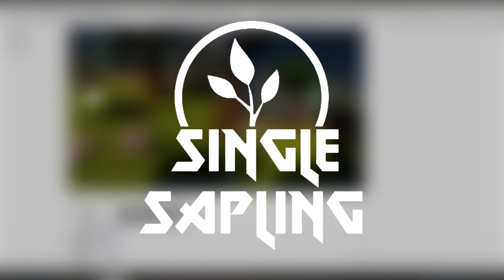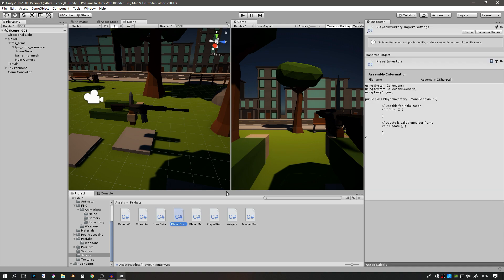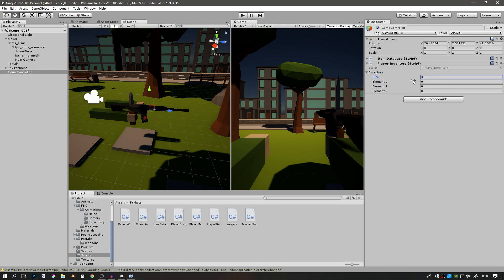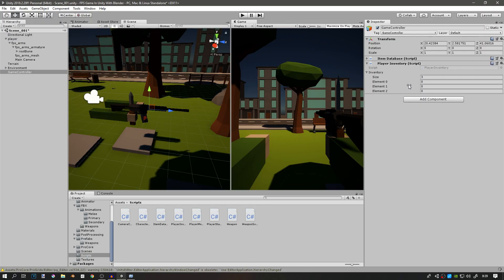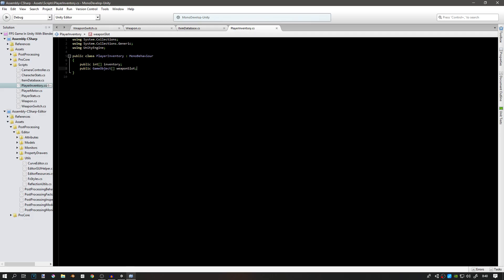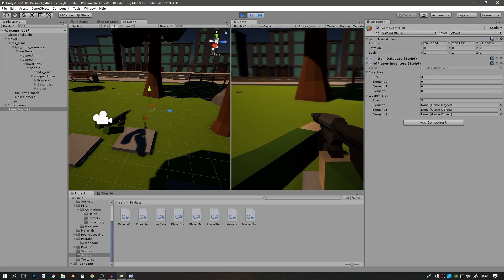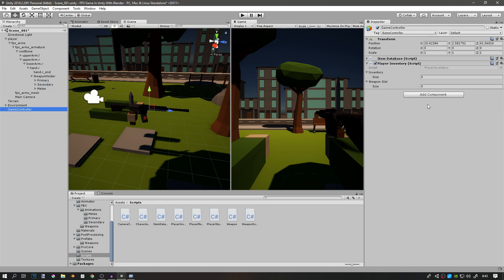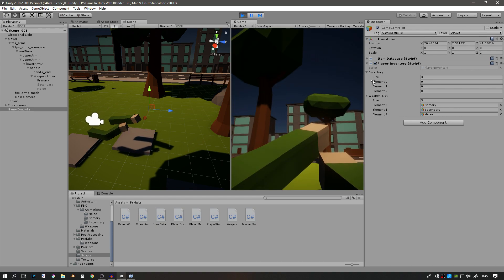Weapon Inventory - FPS Game In Unity - Part 40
---WEAPON INVENTORY FOR A FPS GAME---
In this video I show you how to make and setup a weapon inventory (primary, secondary and melee weapon) for a first person shooter game. You can add more slots to your inventory for maybe a grenade or some other weapon types.

---Previous Video---
Item Database - FPS Game In Unity - Part 39

---TAGS---
script make game for free 2018 development dev unity blender program tutorial guide new hd twitter youtube developer indie design art cool easy quick fast fps first person shooter game gaming how to modeling rigging coding scripting intro introduction leanr teach learning how to make a game map level scene creation plan planing design set up speed workflow item database data pickup inventory